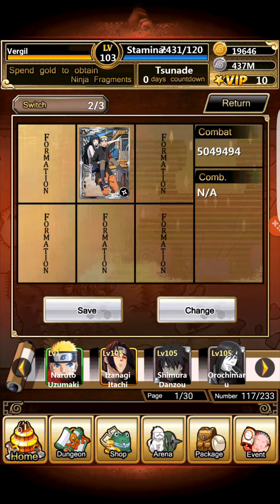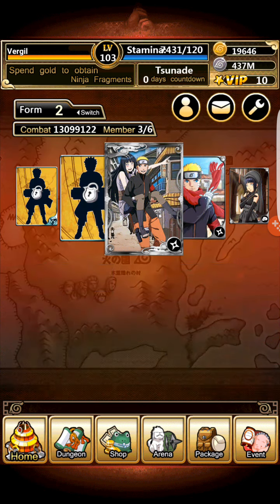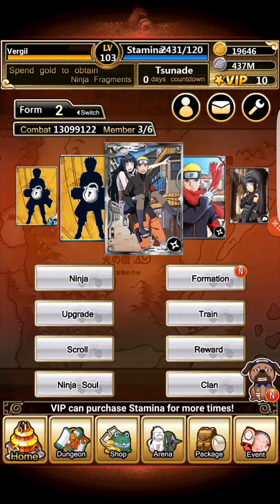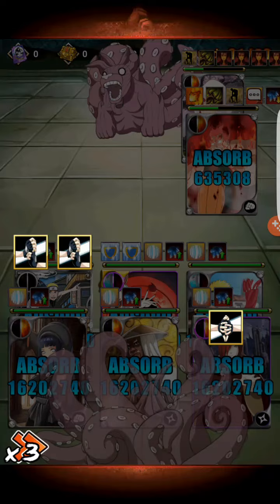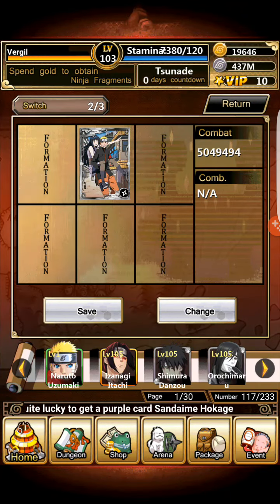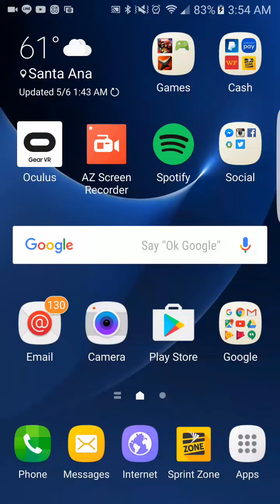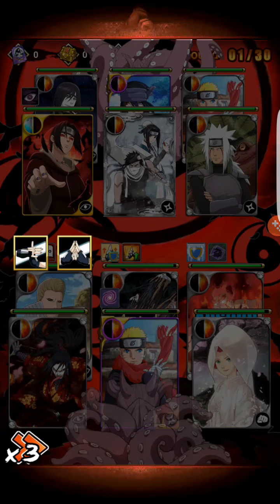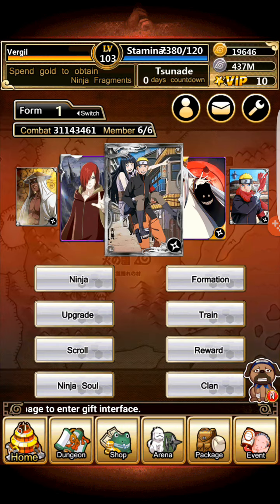Naruto and hinata combo card showcase&event